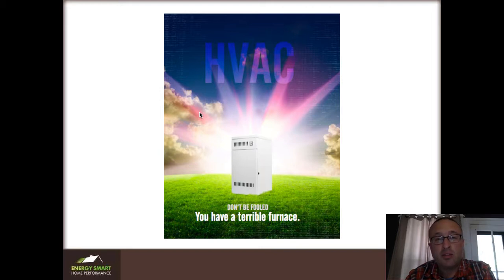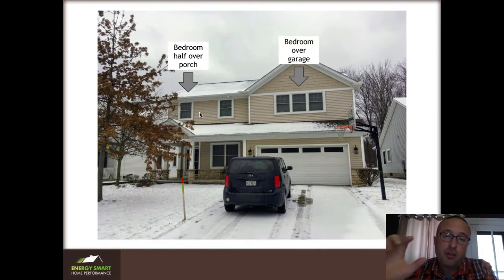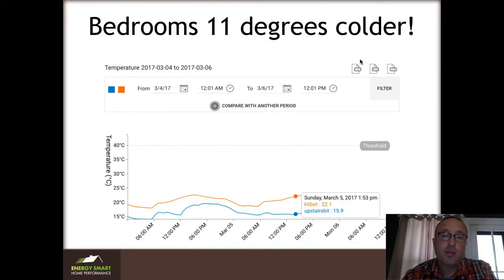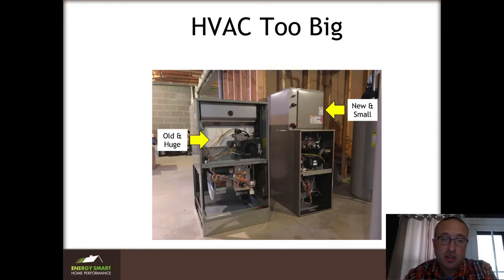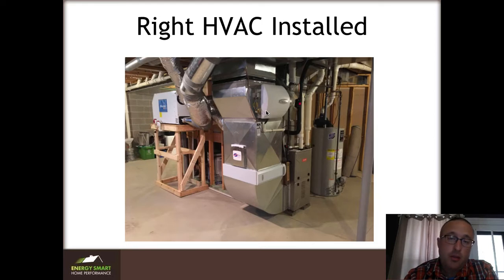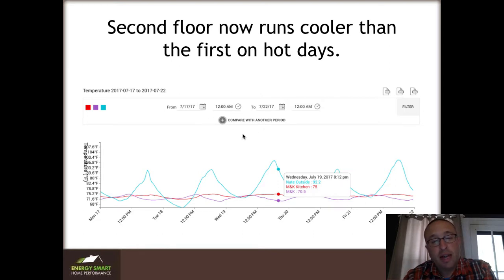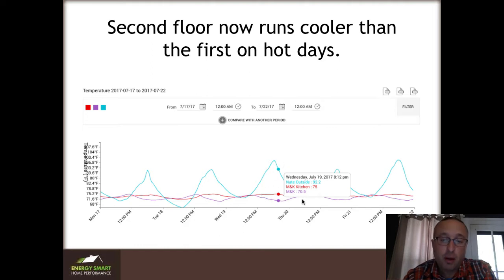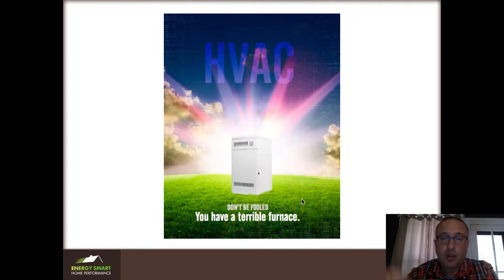Don't buy the wrong furnace or air conditioner! This couple did. HVAC Basics Guide.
Most home HVAC systems stink and are a root cause to hot or cold rooms. This is the story of solving a cold room over a garage with the right HVAC system.